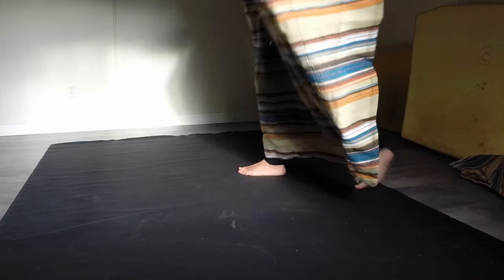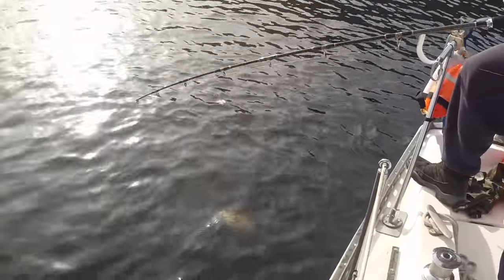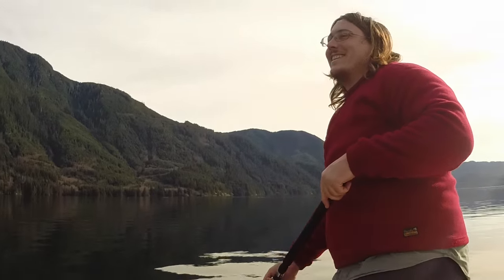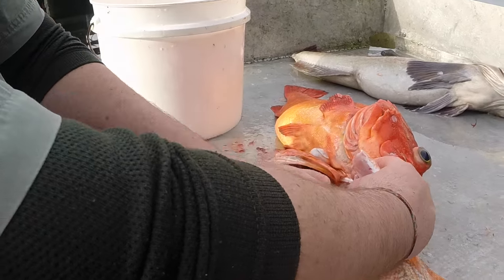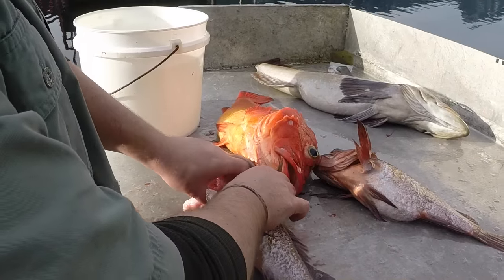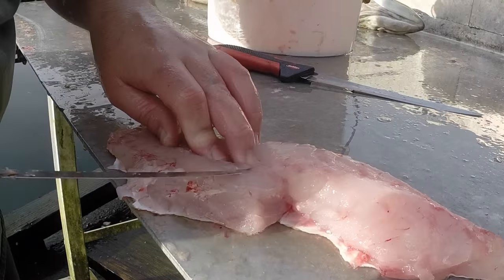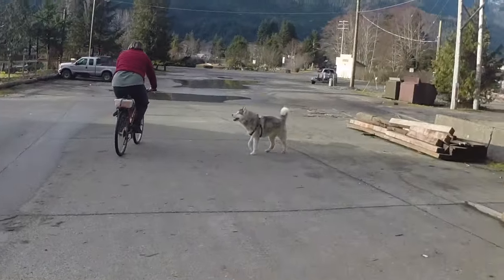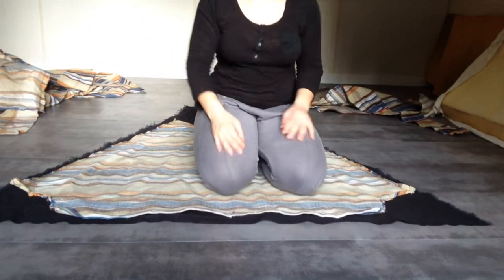3. Sailing Maiweh: Chop Chop Chop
The power goes out in town, but that's okay because Maiweh is our lifeboat. Once again, Robi catches lots of fish and shows us how to prepare the bodies. We also start on making our new cushion covers.